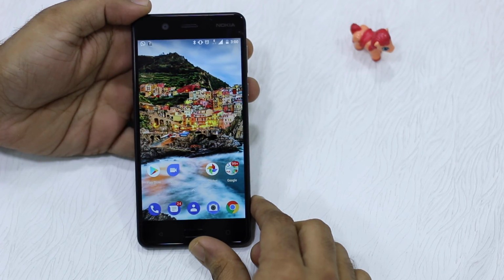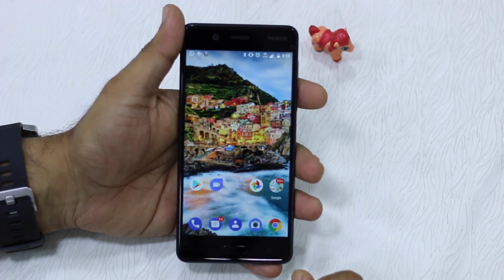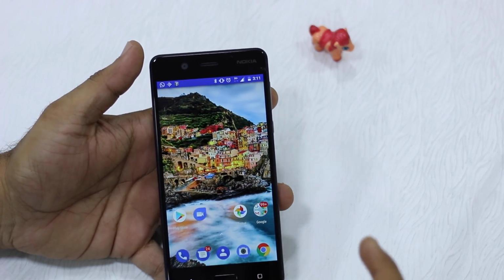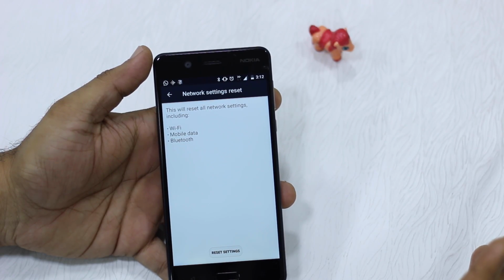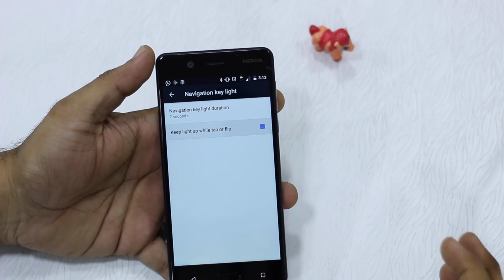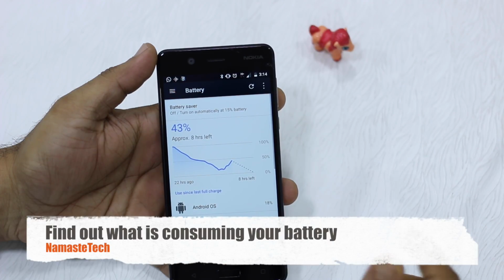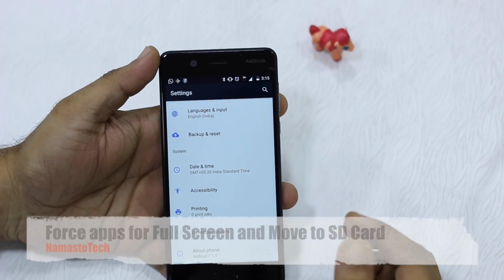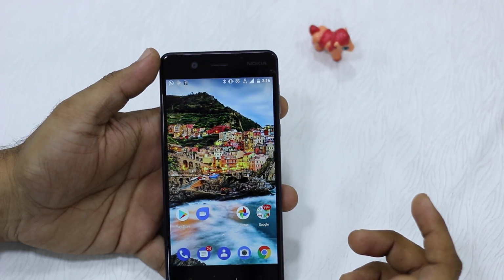Nokia 5 Tips and Tricks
If you have a Nokia 5. Do check this out